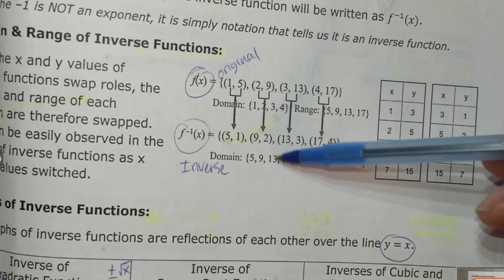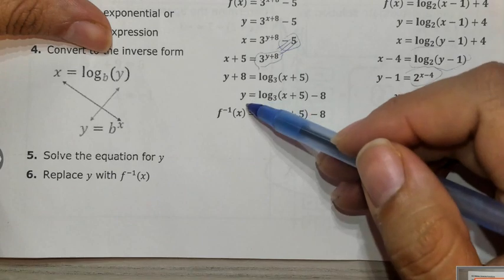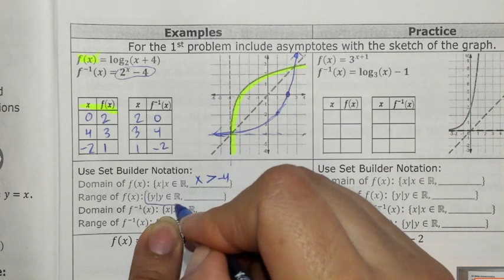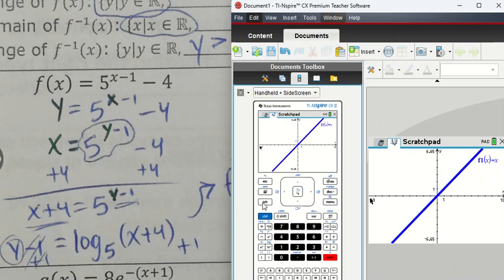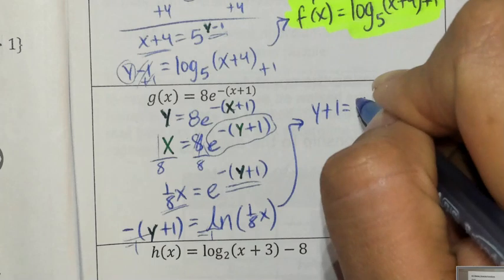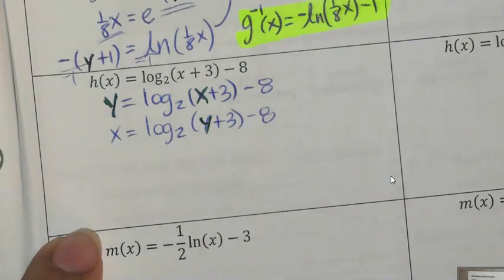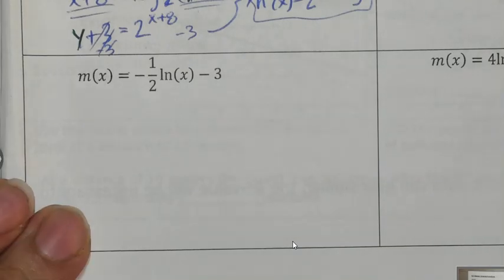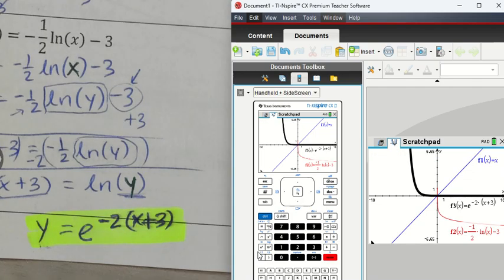8.7 Inverse Functions